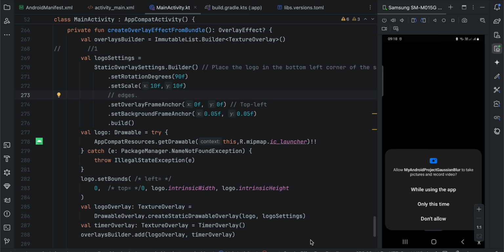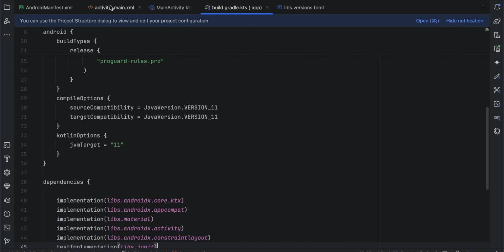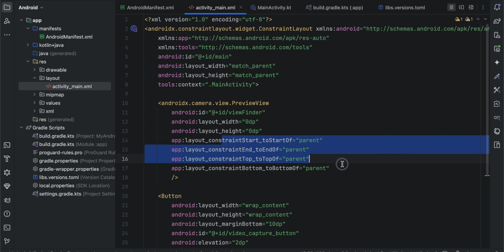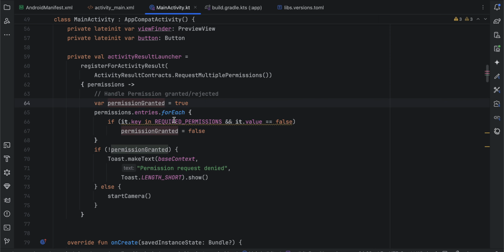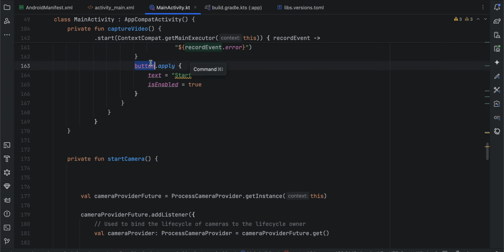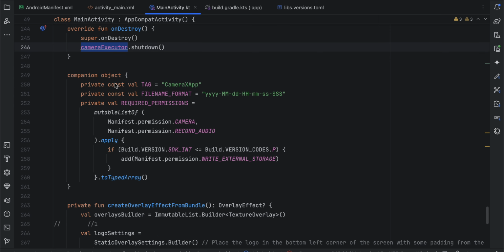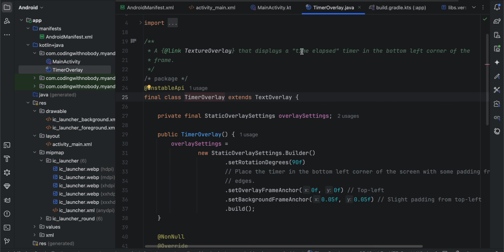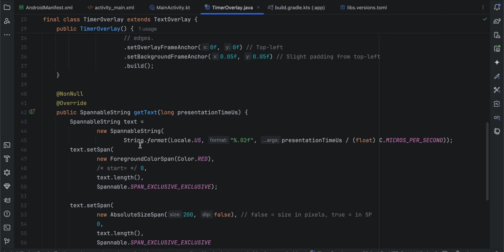How to Overlay Text & Image to Live Video Recording in Native Android App using CameraX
How to Overlay Text & Image to Live Video Recording in Native Android App using CameraX with Media3 Effect